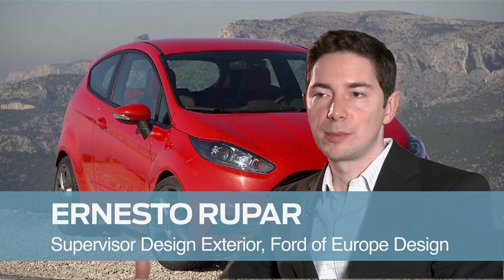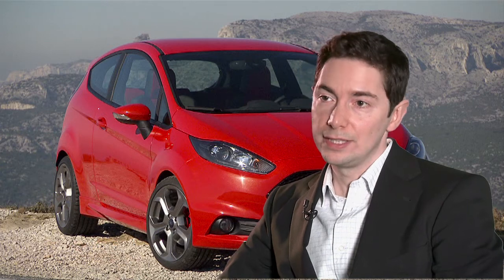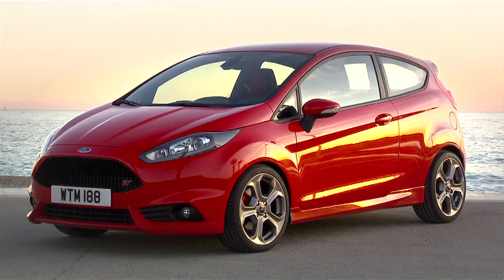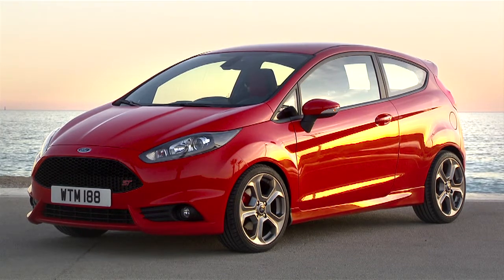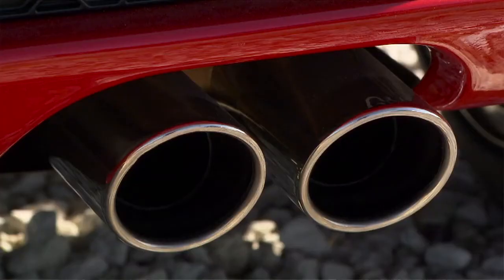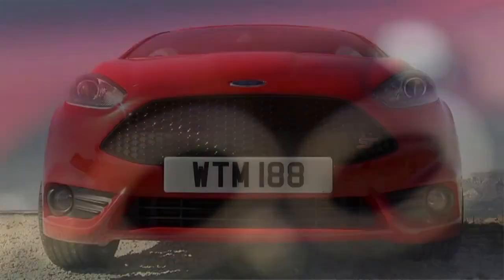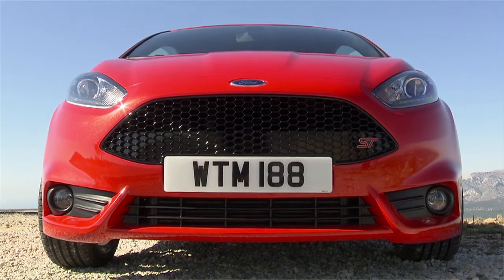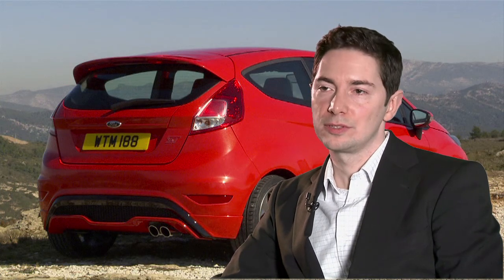Fiesta ST -- Meet the Designers, Part 1: Standing Out From The Crowd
Enns Rupar talks about the new Fiesta ST.